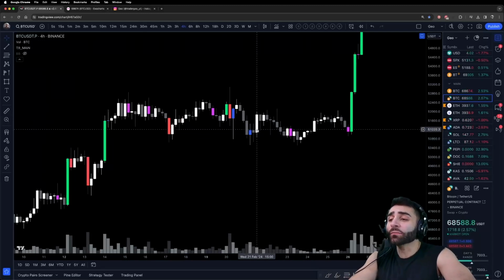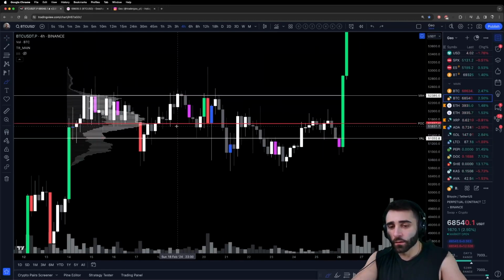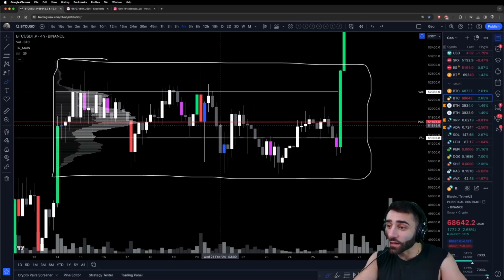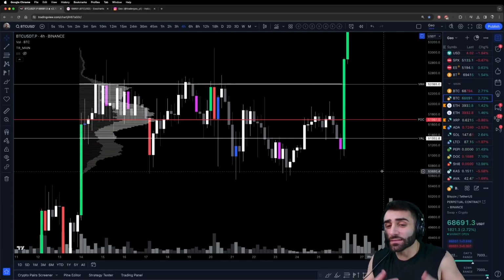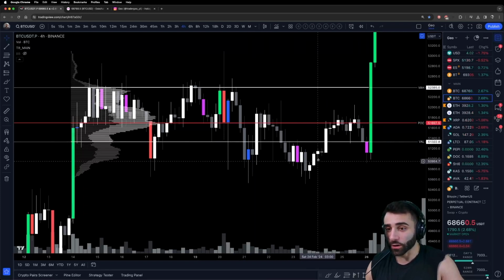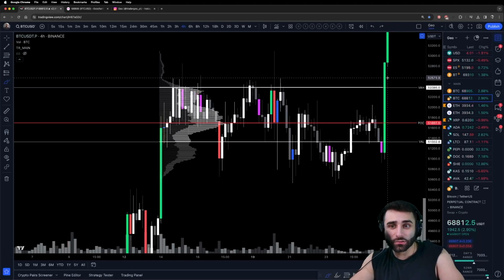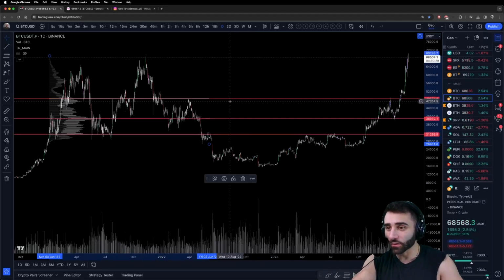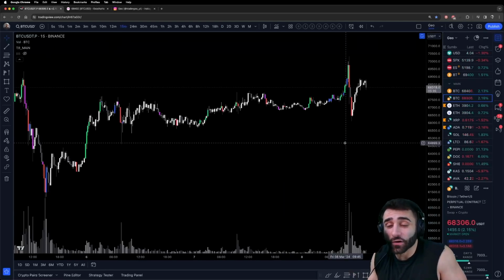How To Analyze Volume (Fixed Range Volume Profile)